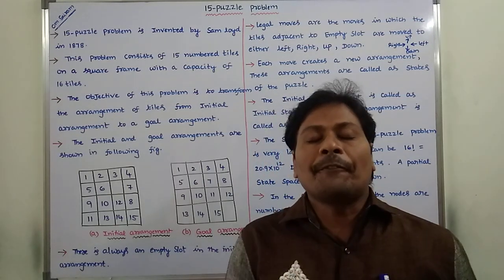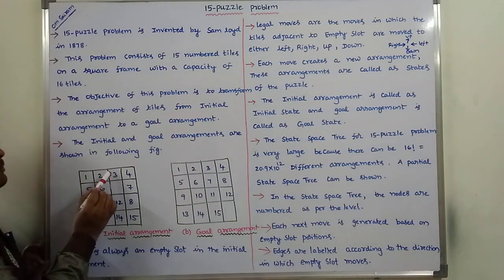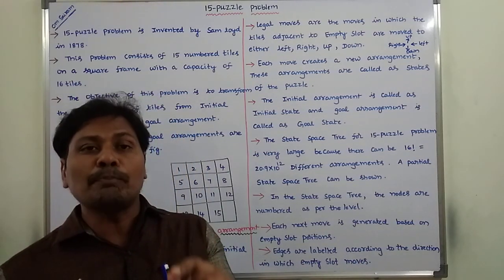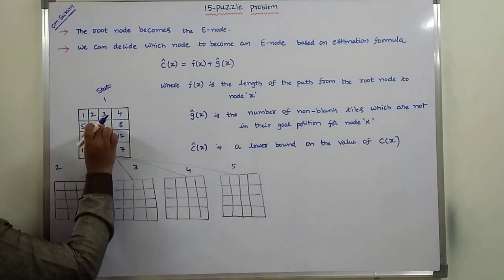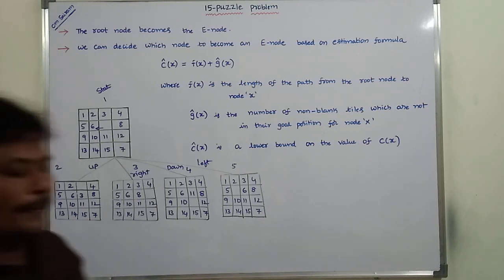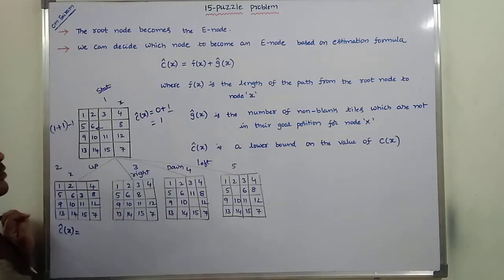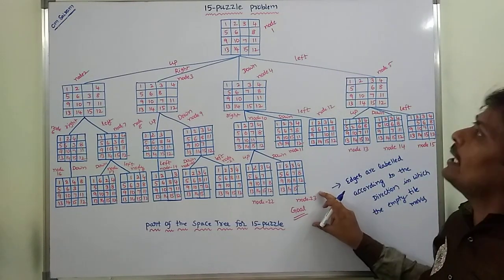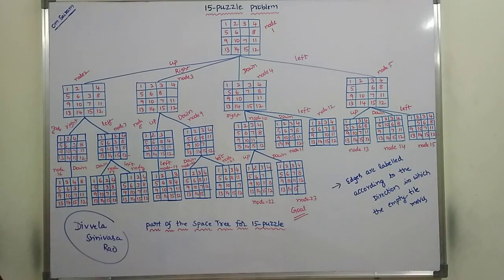15-PUZZLE PROBLEM | STATE SPACE TREE OF 15-PUZZLE PROBLEM | BRANCH AND BOUND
1. Introduction to 15-Puzzle problem in branch and bound
2. Cost calucation
3. State space tree for 15-Puzzle problem
for DAA,DMS,CO,C,DLD,STLD etc videos